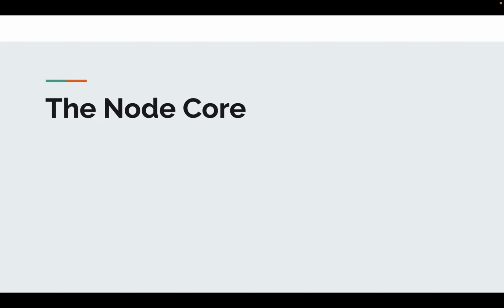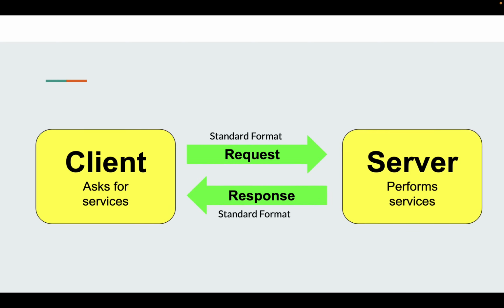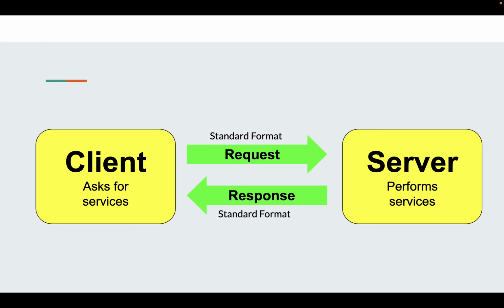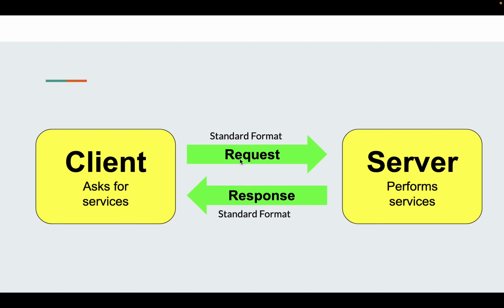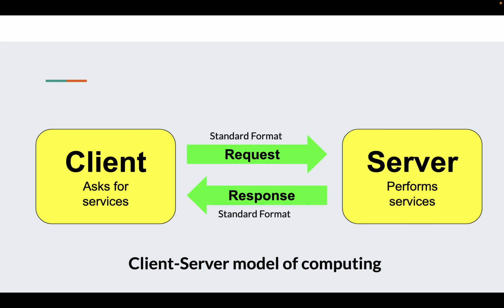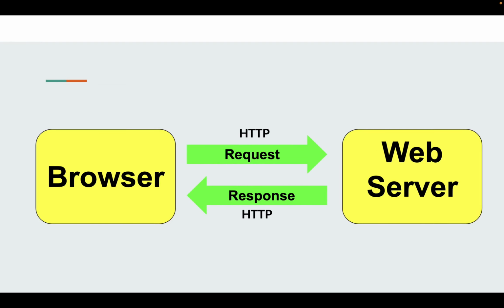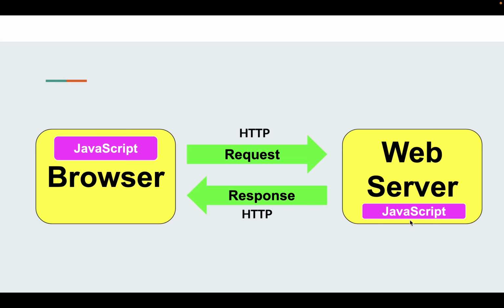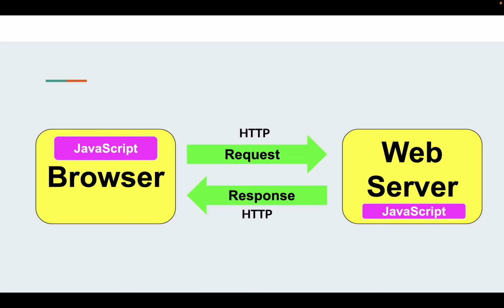Learn Node.js - Part 05 - Servers and Clients